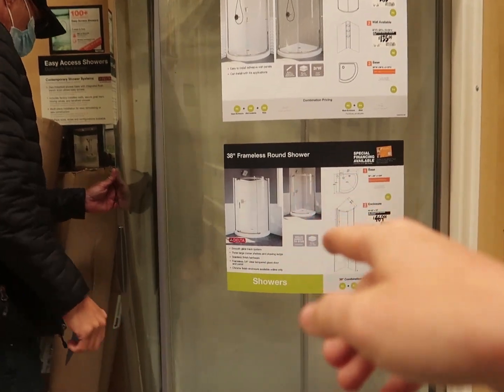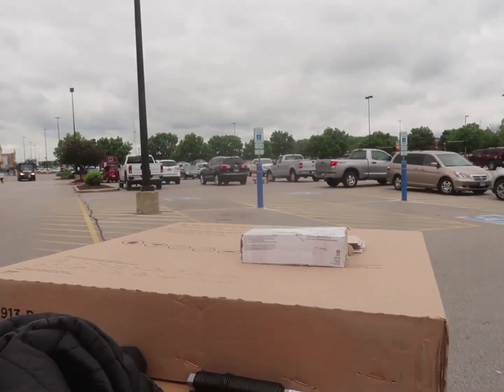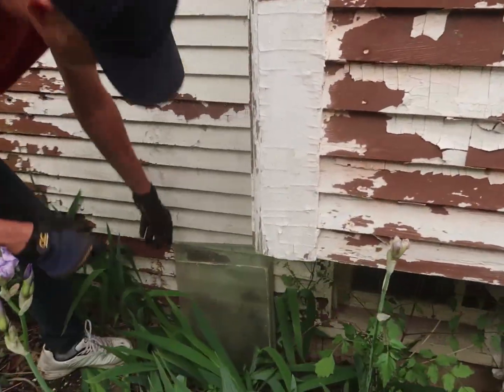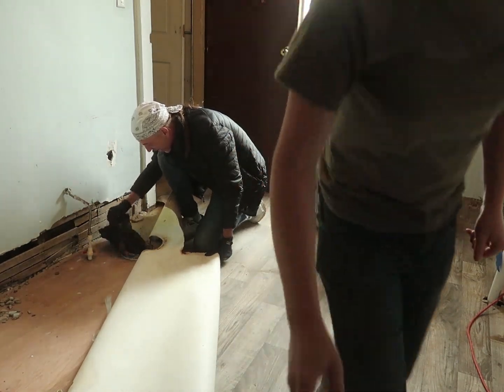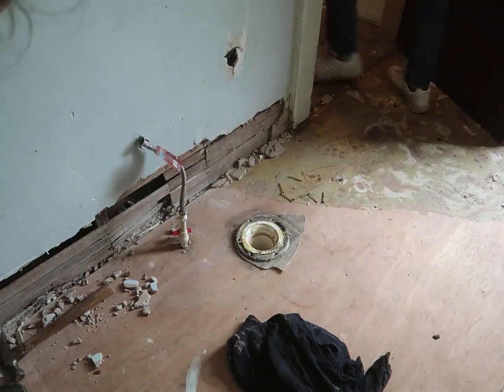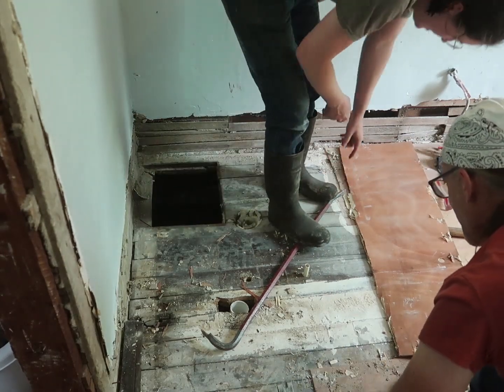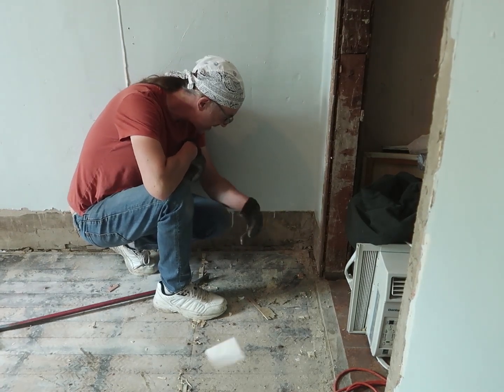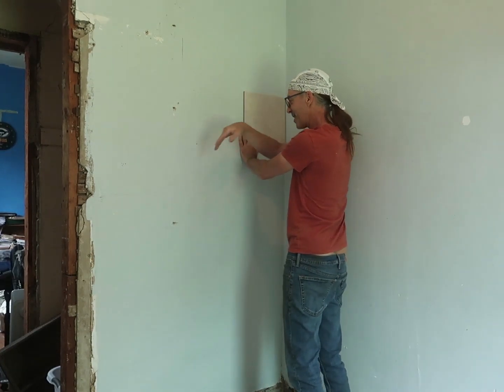1925 Abandoned House Restoration 55: 2020 / 2021 work on bathroom renovation. Resumed work in 2022